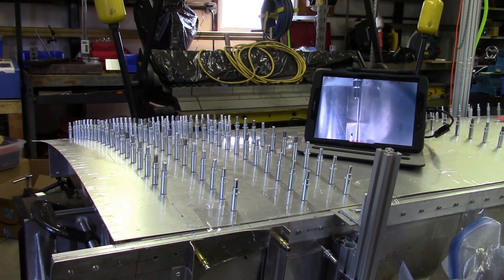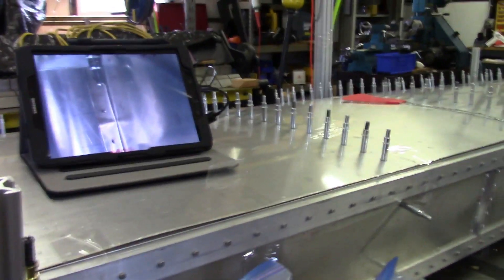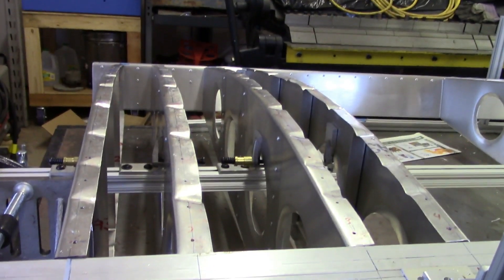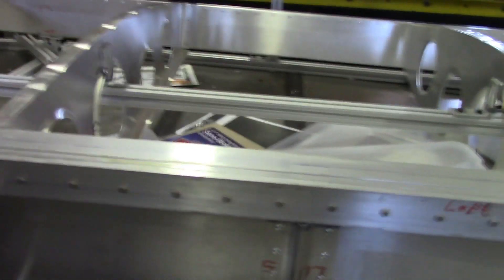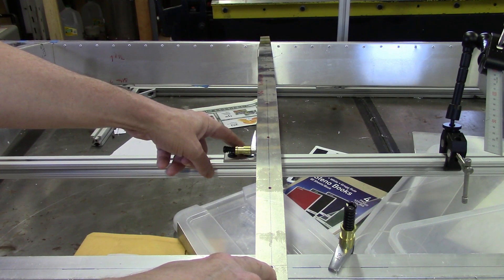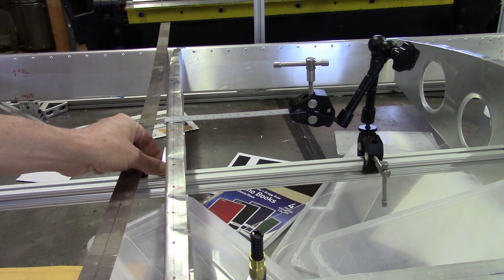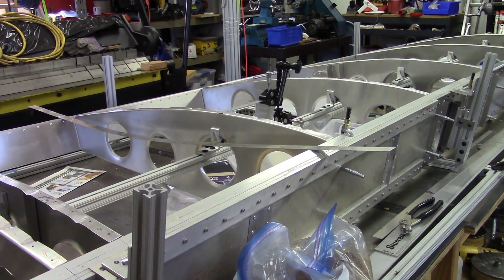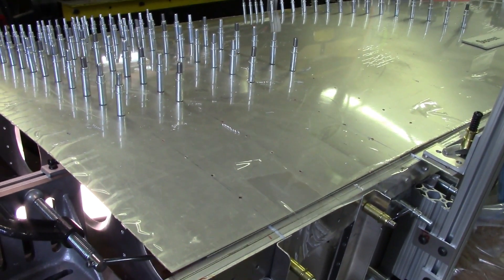Complete Left Wing Skin Drilling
Drilling of the left wing skin is completed. Video shows final holes being drilled and description of jig to secure the ribs to improve alignment and prevent shifting.